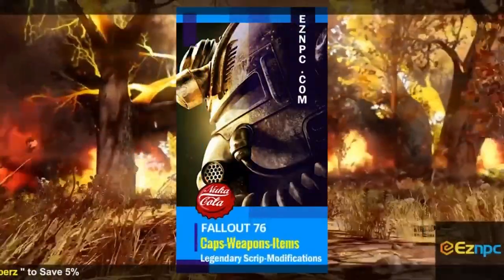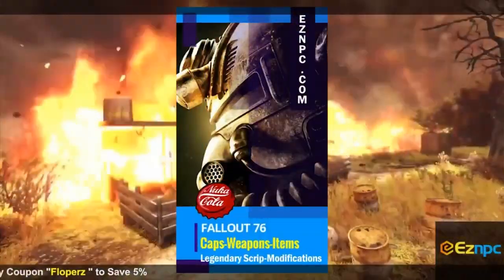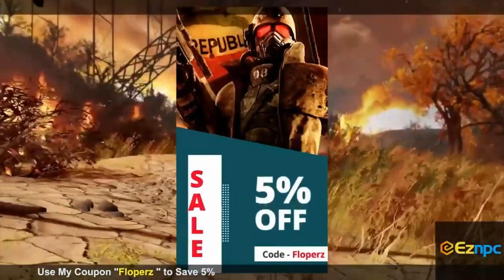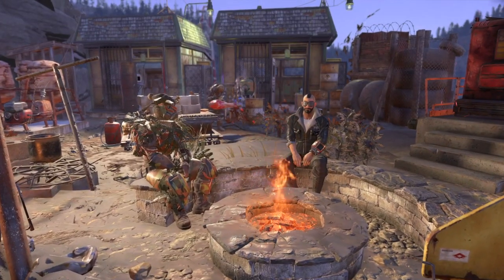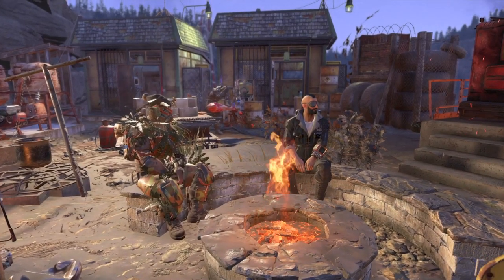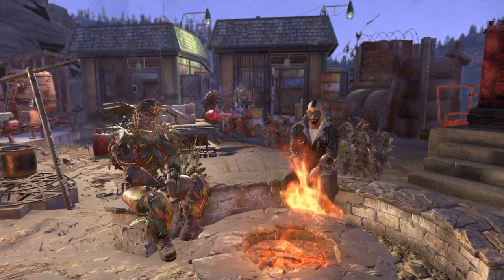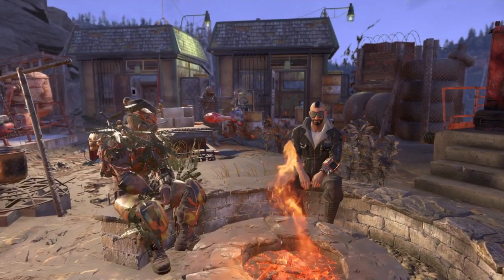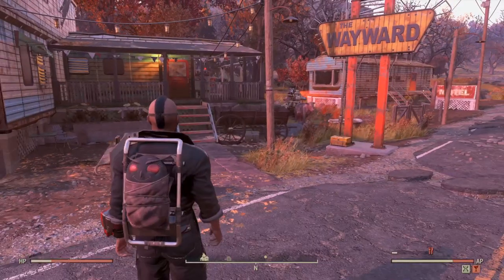FALLOUT 76 *NEW!* BUY UNLIMITED GOLD BULLION GLITCH! | INFINITE GOD BULLION EXPLOIT! | EASY GLITCH!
Try this out before it gets patched. It's really OP especially if you trying to buy bullion plans fast and easy!

➤ Buy Fallout 76 Bottle Caps & Items Fast, Safe & Easy!